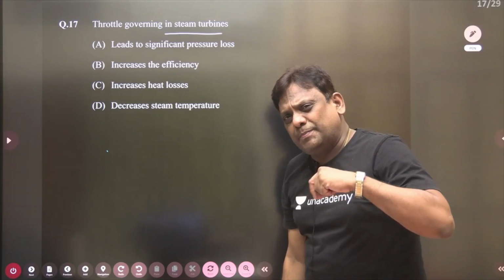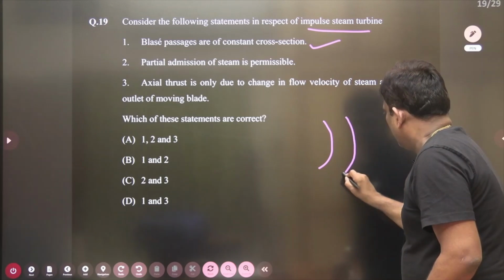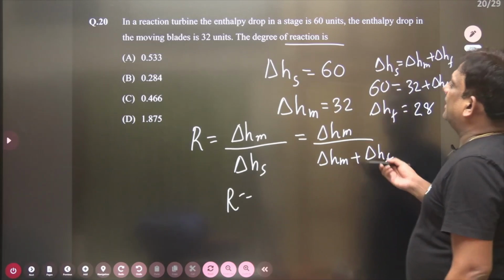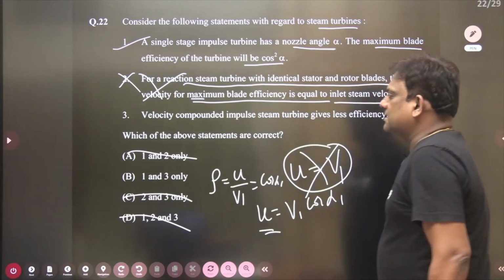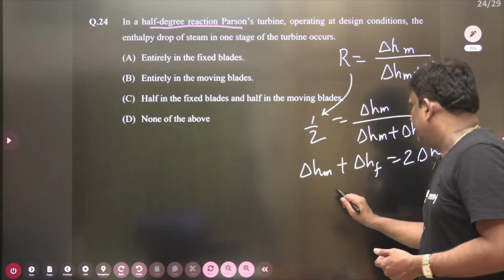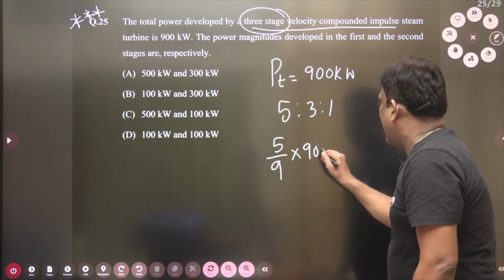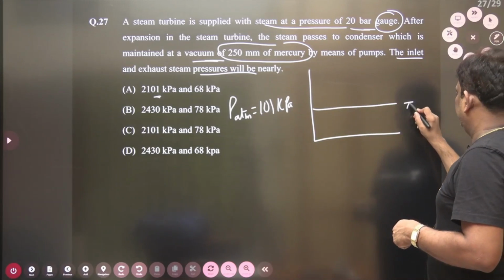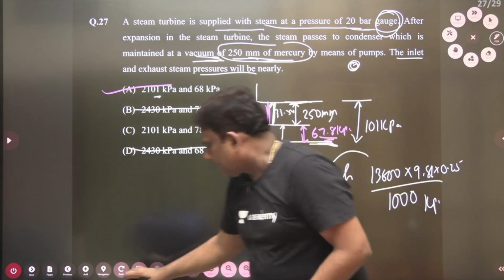Steam Turbines 2 | GATE & ESE | Praveen Kulkarni | Mechanical Engineering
In this session, educator Praveen Kulkarni will discuss Steam Turbines from the topic of Thermodynamics. This will be beneficial for all the aspirants of GATE & ESE.
To take Unacademy's weekly scholarship test and win attractive prizes, enrol NOW for Unacademy Combat

For more interesting FREE content & to follow the educator, head over to Unacademy Special Classes

Get the GATE & ESE Iconic Advantage:
1. Personal Coach
2. Study Planner & Bi-weekly Reviews
3. Dedicated Doubt Clearing Space
4. Personalized Test Analysis
5. Study Booster Sessions
6. Preparatory Study Material
7. All the Unacademy Subscription Benefits
Dedicated channels for your GATE & ESE Preparation:
Join our Exclusive Telegram Channel & Group for GATE & ESE Exams:
Unacademy Subscription Benefits:
1. Learn from your favorite teacher
2. Dedicated DOUBT sessions
3. One Subscription, Unlimited Access
4. Real-time interaction with Teachers
5. You can ask doubts in the live class
6. Download the videos & watch offline
About Educator: Educator Praveen Kulkarni is the Top educator in the country for Mechanical Engineering. He has cracked GATE with AIR- 39, ESE twice with AIR- 19, 39 and is an EX IES Officer. He brings more than 20 years of teaching experience and teaches GATE & ESE on Unacademy platform.